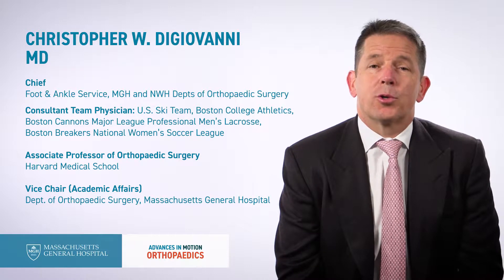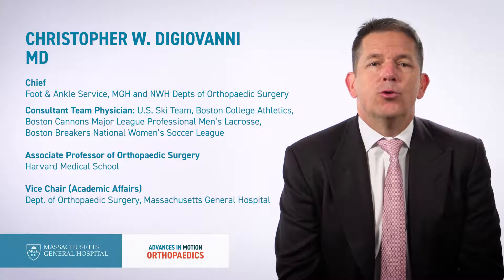New Model for Foot and Ankle Research and Innovation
Massachusetts General Hospital’s Christopher W. DiGiovanni, MD, chief of Foot and Ankle Service, and Daniel Guss, MD, MBA, orthopaedic surgeon in the Foot and Ankle Service, discuss how the researchers in the Mass General Foot and Ankle Research and Innovation Laboratory collaborate to develop better diagnosis options, technologies and surgical techniques so that care is accessible and effective for patients.

Advances in Motion provides health care professionals with information about the latest breakthroughs, research and clinical advances from Massachusetts General Hospital.